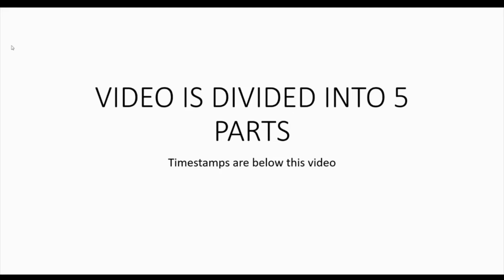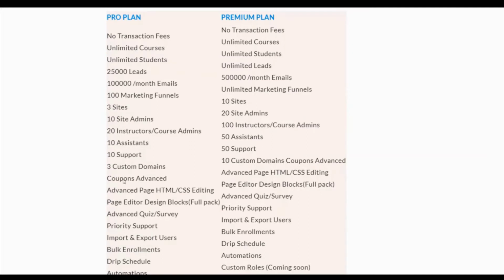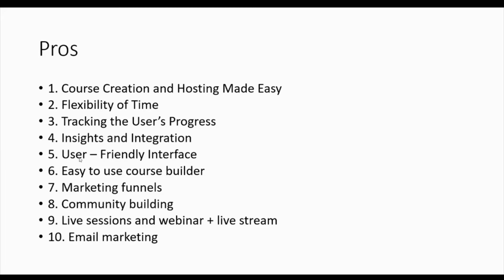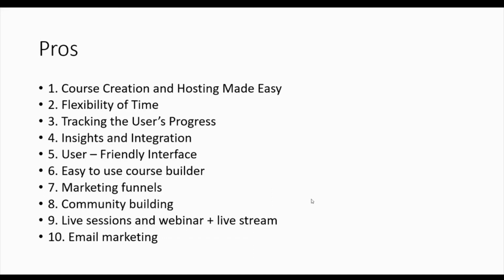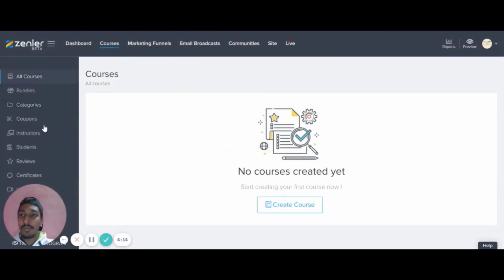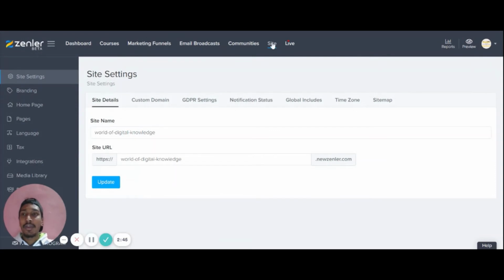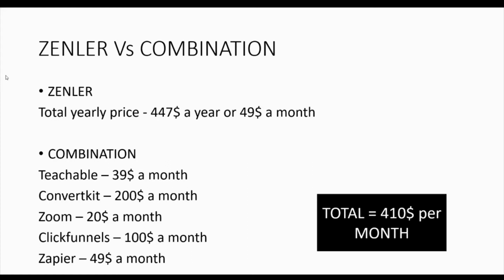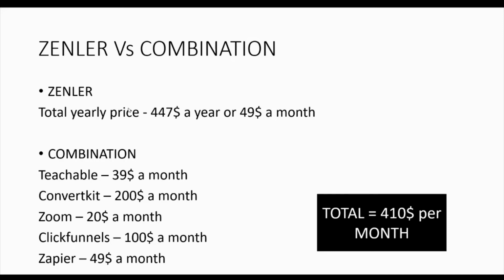New Zenler Review for Course Creators | Detailed Honest Review | Zenler Lifetime Deal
👉 As a course creator starting your journey can be really overwhelming. So many tools, so many gurus and so much of everything. What you should do? Honestly, Research yourself and go with the path that you think will be the best for you. Coming to the cost of operating a knowledge business I personally think Zenler can help. Watch the video to know how..

👉 Link to get Zenler

👉 Timestamps -
0:01 - What is in the video and different parts
0:40 - What is Zenler (with price comparisons)
3:18 - Honest pros and cons of Zenler
08:12 - Live tour of Zenler
12:09 - Maths behind the Price
15:30 - Bonus on how to build your coaching empire

👉 Forgot to Tell you About Myself
Hi, My name is Himanshu Agrawal and I am the Founder of Internet Coaching Empire Where I Help Coaches and Consultants Scale to 6 Figures and Beyond without Using any Paid ads or Expensive software's.
I have spoke to 1000's of Entrepreneurs all Across India. I am Also the One Comma Club Winner and India's Youngest Sales Trainer. I also have a Podcast where I Share some Excellent Insights along with Influencers all around the world and currently is being listened in 8+ Countries.

👉 Here are some links that may help you a little bit on your journey

➡️If you are a Coach/ Consultant or Service Provider struggling to Grow your Business then Here is a FREE Training to Solve that.

➡️ I Post Regularly on INSTAGRAM and Would love to connect with you Over their.

➡️ You can definitely Check Out my Podcast Tap into knowledge Bombs while you are Driving or.

➡️ How to never be lazy again (no matter what)

➡️ What Software should you use If you are a Course Creator

Here is a Introduction Video to Know more about me...

zenler tutorial,
zenler review,
zenler webinar,
zenler vs kajabi,
zenler blog,
zenler vs teachable,
zenler survey funnel,
zenler membership,
zenler partner program,
zenler pro,
new zenler vs teachable,
zenler vs thinkific,
zenler vs podia,
zenler vs clickfunnels,
zenler vs kartra,
new zenler webinar,
zenler youtube
new zenler tutorial,
new zenler review,
new zenler email marketing,
new zenler vs kajabi,
new zenler training,
new zenler webinar,
zenler partner program
zenler vs thinkific
zenler youtube
zenler vs podia
zenler api
new zenler tutorial
new zenler review